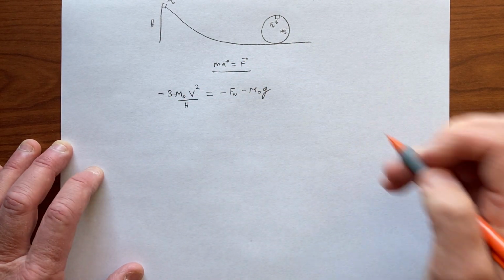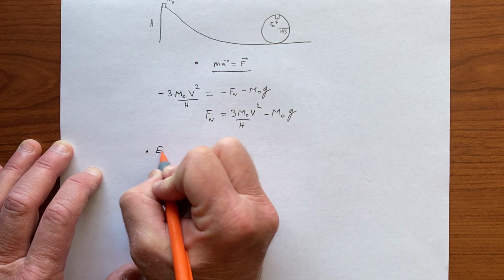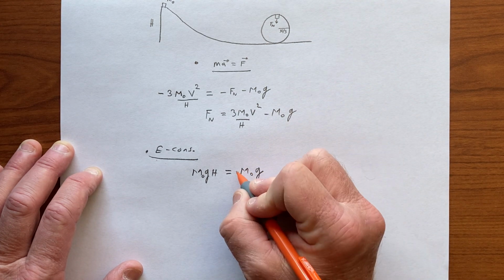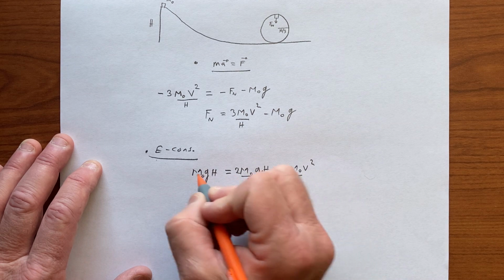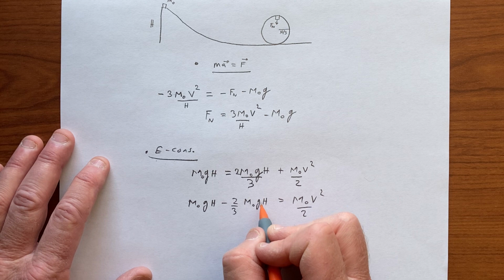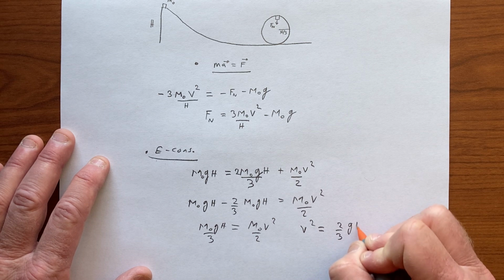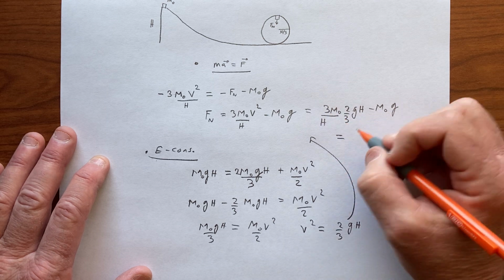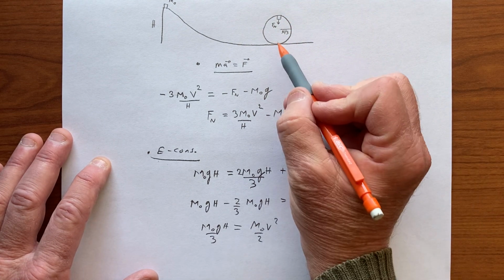Normal force on roller coaster (max height)